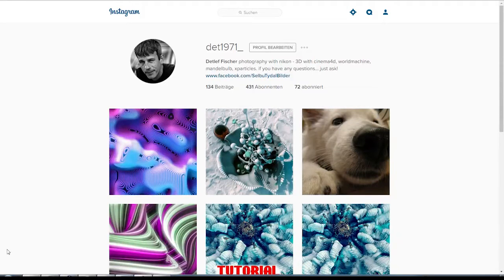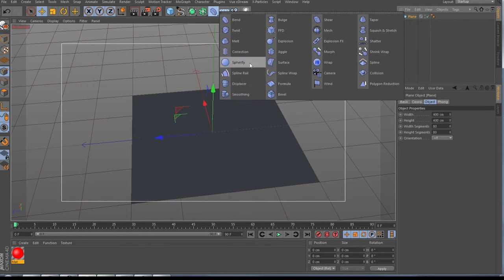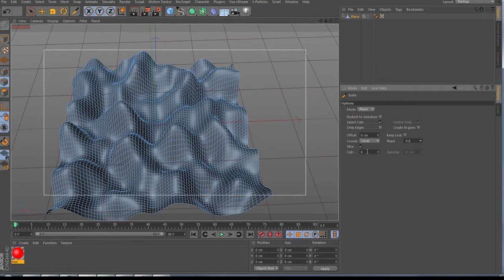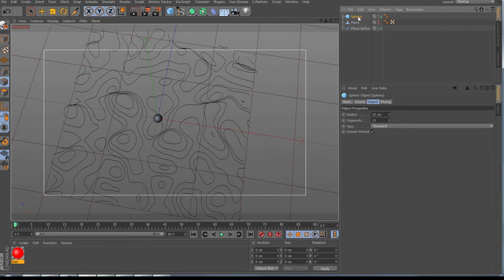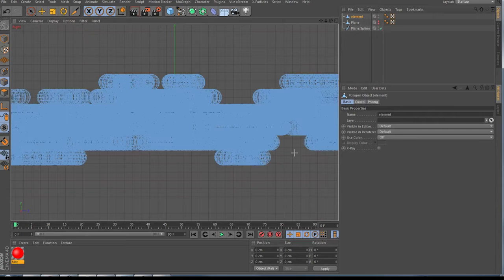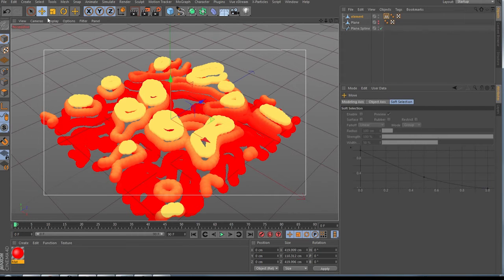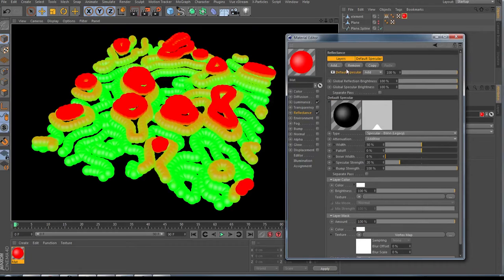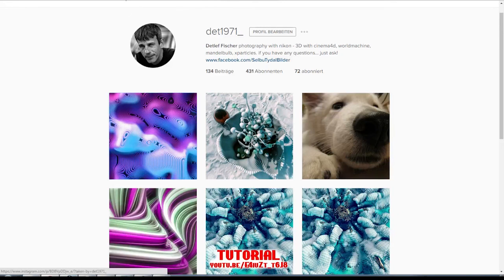CINEMA4D TUTORIAL #5 (beginner) how to make abstract daily render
i show you a way how to create a daily render in cinema4d